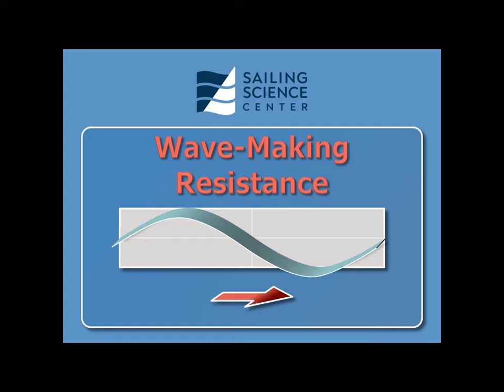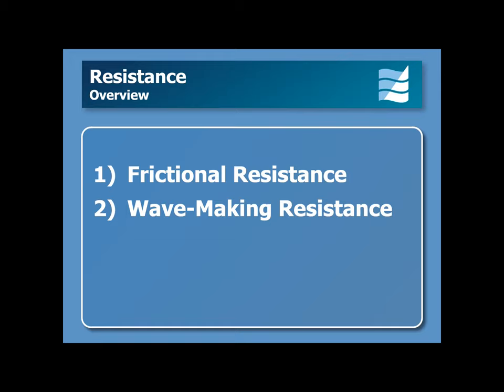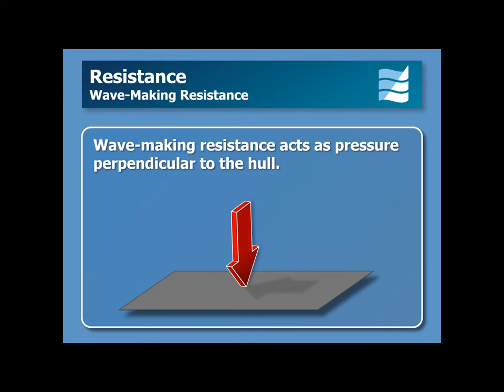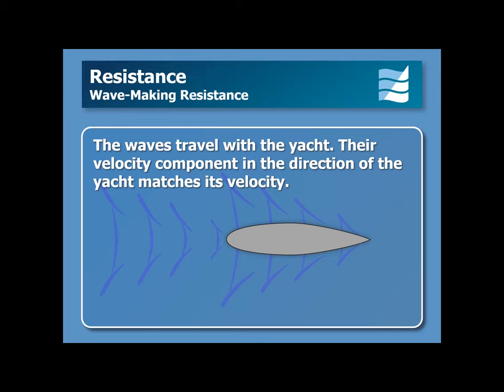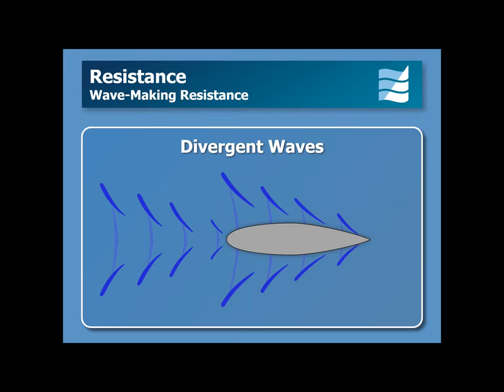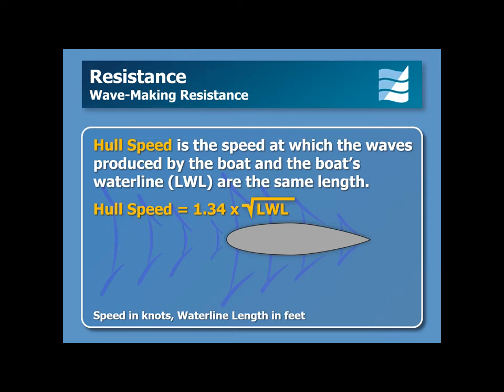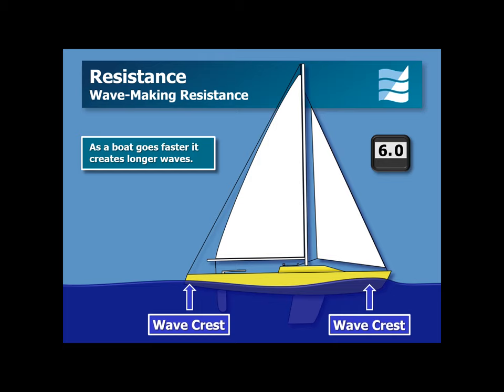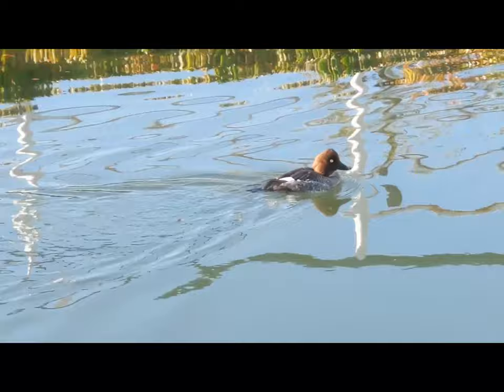Wave Making Resistance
A brief introduction into boat resistance caused by wave generation. It includes diagrams of wave patterns and the wave configuration when a boat is at its hull speed. Also included is the formula for computing hull speed and some really snazzy music!